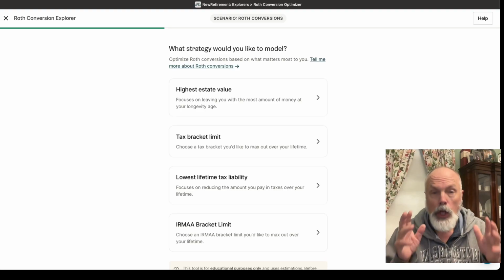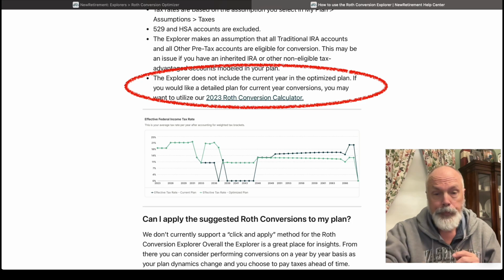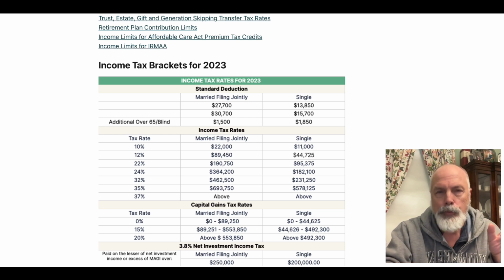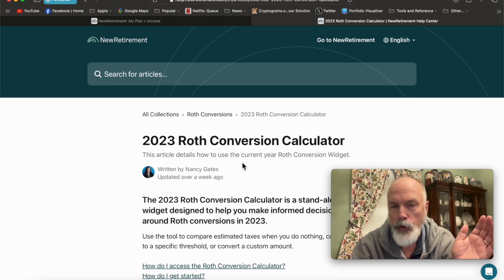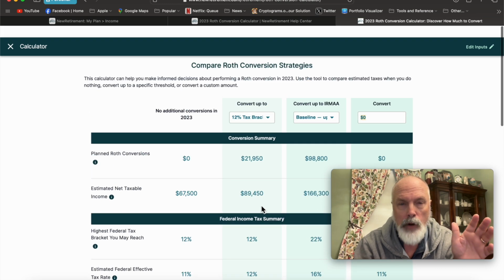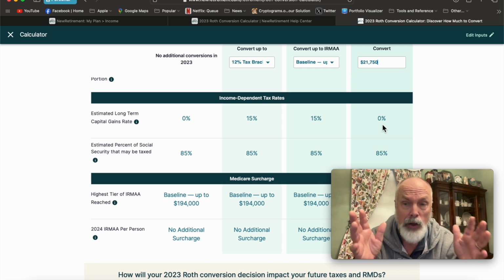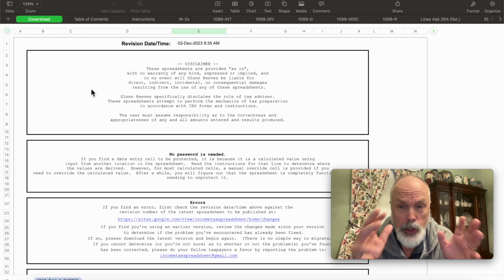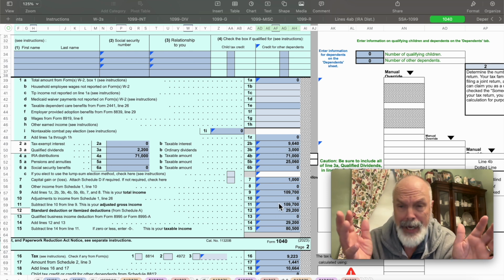How to Plan a Roth Conversion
Roth conversions move tax-deferred dollars to your tax-free Roth accounts so that they will be tax-free in later retirement years.  Many retirees plan these in the low-tax brackets before Social Security and Required Minimum Distributions, but it is best to do them in smaller amounts to stay within your current tax situation.

I use NewRetirement's free 2023 Roth Conversion Calculator and 1040excel spreadsheet to help plan my Roth conversions.

I've done a few prior videos on this subject, including...